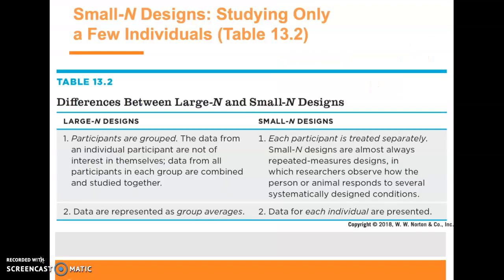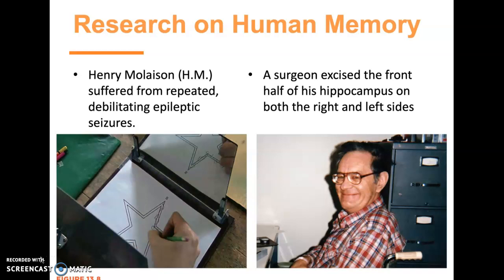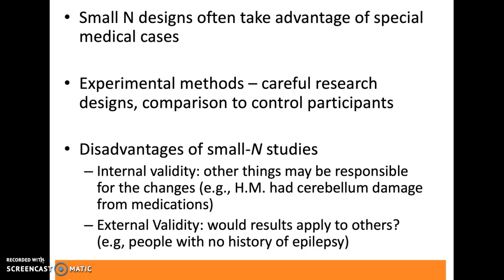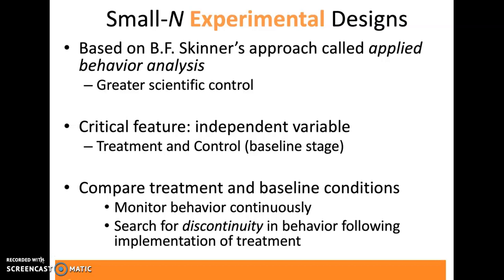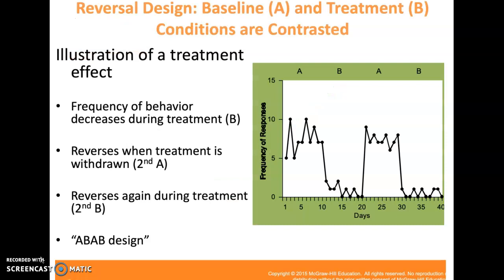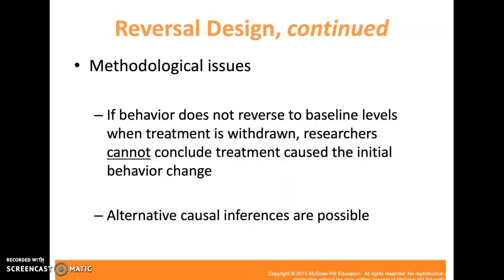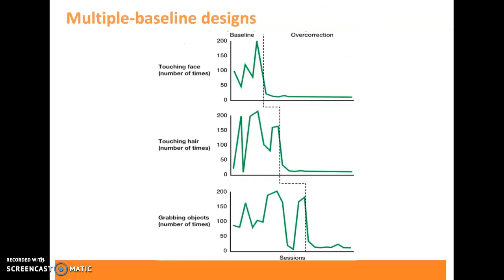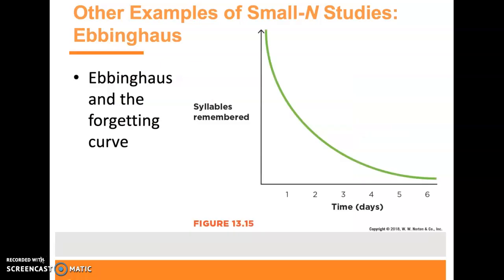Chapter 13, Part II: Small-N Designs